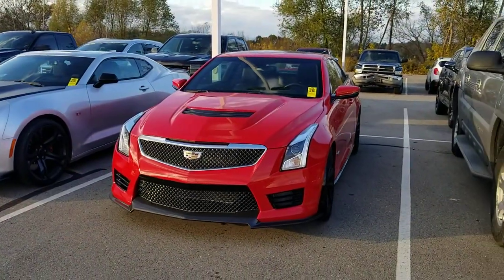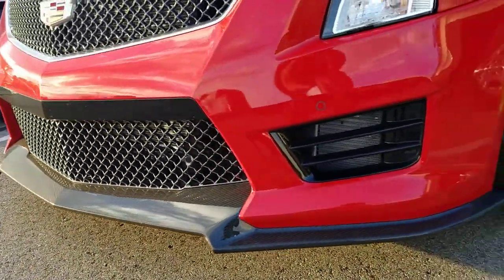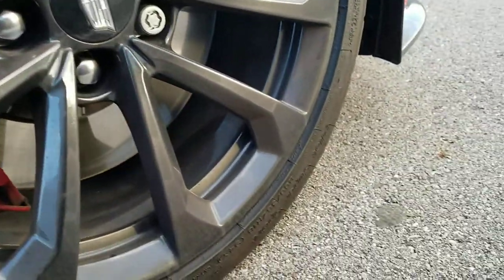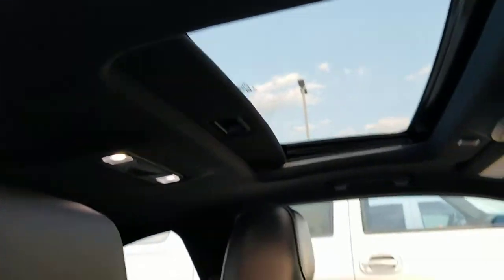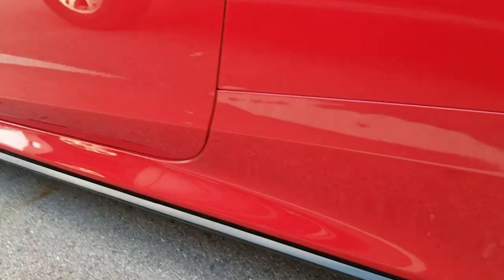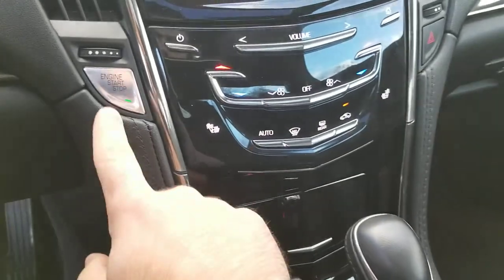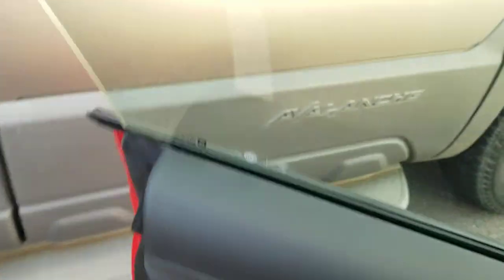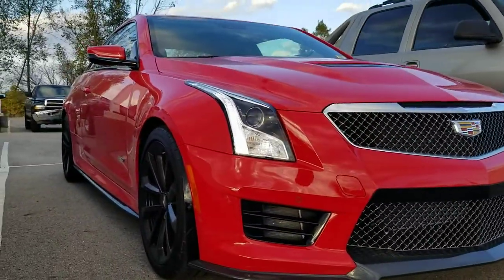2017 Cadillac ATS-V Coupe Red Obsession Tintcoat 3.6L Twin Turbo V6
Joshua R. Wright
Business Development Manager
Art Moehn Auto Group

VIN: 1G6AN1RY2H0196672